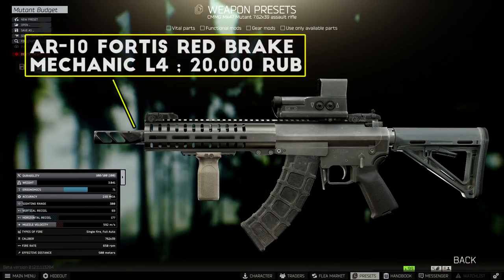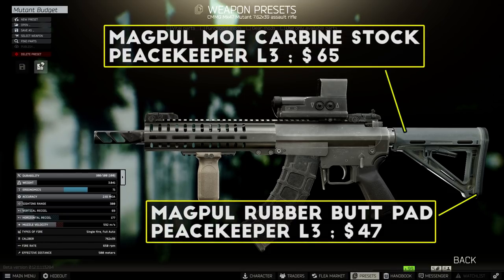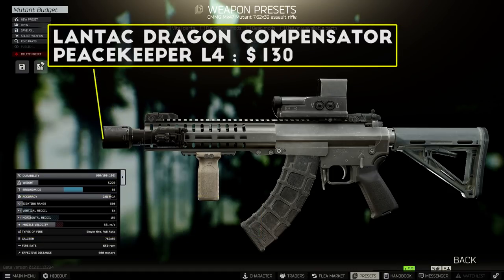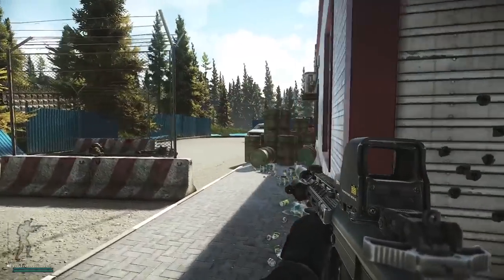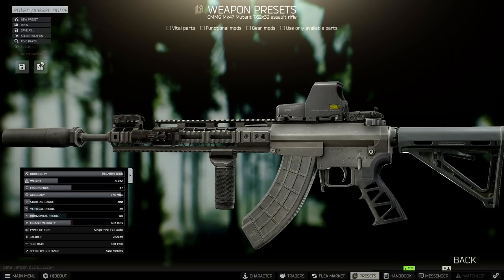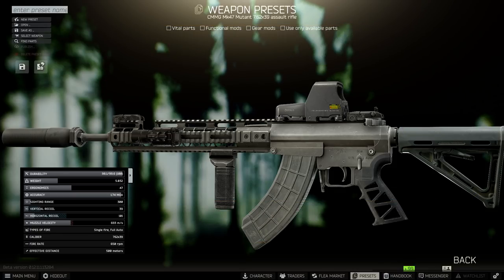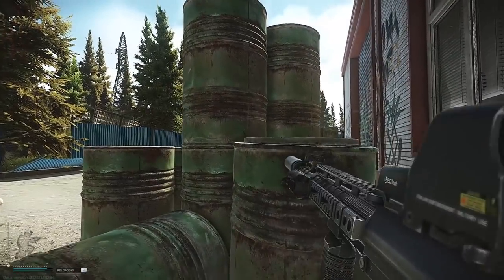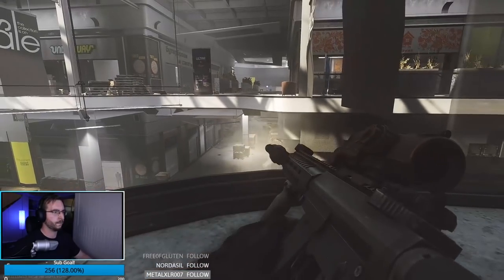The Best MK47 Mutant Budget and Meta Builds - Escape From Tarkov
Hey everyone, welcome to the channel for another Escape From Tarkov video, this time with some builds for the brand new MK47 Mutant!

In this one I give my initial thoughts on this new addition, and show you the best I could put together for a budget and meta setup on this new rifle.

0:00 Intro
1:58 Mutant Budget Build
4:35 Mutant Meta Build